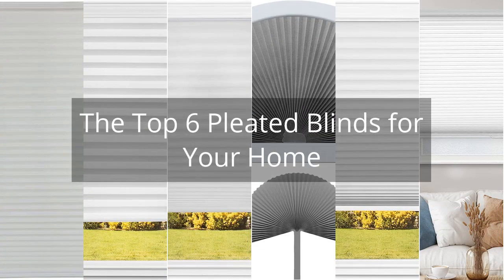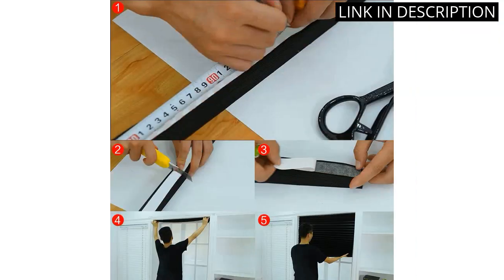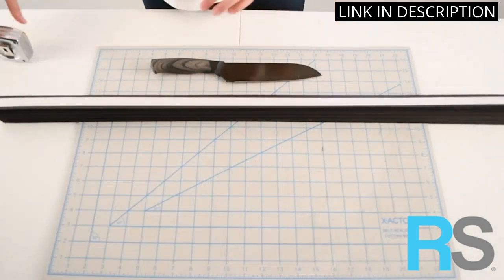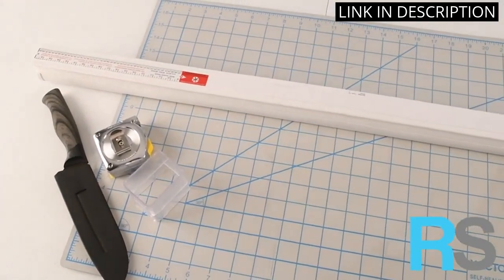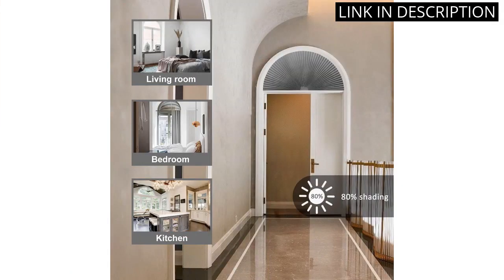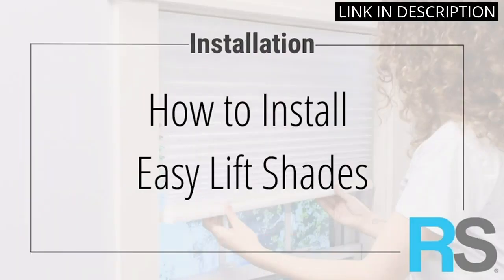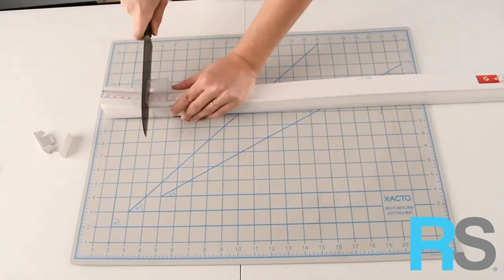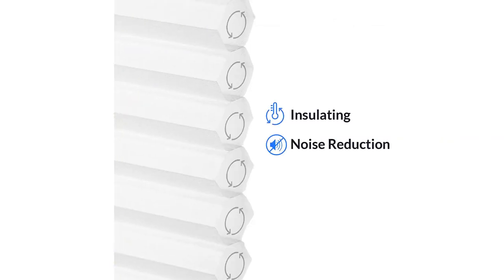PLEATED BLINDS: The Top 6 Pleated Blinds for Your Home ✅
✋  Here are the top 6 pleated blinds for your home available on the market.

🔽🔽🔽 PURCHASE LINKS PLEATED BLINDS 🔽🔽🔽

1) JstDoit Temporary Blinds, Vertical Pleated Blinds No Drilling Self Adhesive Blinds Easy to Install Fits Blinds Window Roller for Bathroom Kitchen Living Room Office Window (White), 60*150cm

2) Redi Shade No Tools Original Light Filtering Pleated Paper Shade White, 36 in x 72 in, 6 Pack

3) Redi Shade No Tools Easy Lift Trim-at-Home Cordless Pleated Light Filtering Fabric Shade White, 30 in x 64 in, (Fits windows 19 in - 30 in)

4) Arch Window Shades Half Circle Window Shades Pleated Blinds Easy Install White Arch Pleated Blinds Filtering Light Fit Prefect for Half Moon Arch Windows 36"-72" (Gray)

5) Redi Shade No Tools Easy Lift Trim-at-Home Cordless Pleated Light Blocking Fabric Shade White, 30 in x 64 in, (Fits windows 19 in - 30 in)

6) CHICOLOGY Cellular Shades , Window Blinds Cordless , Blinds for Windows , Window Shades for Home , Window Coverings , Cellular Blinds , Door Blinds , Morning Mist, 30"W X 48"H

00:00 - Intro
00:04 - 1) JstDoit Temporary Blinds, Vertical Pleated Blinds No...
00:34 - 2) Redi Shade No Tools Original Light Filtering Pleated...
01:16 - 3) Redi Shade No Tools Easy Lift Trim-at-Home Cordless...
01:55 - 4) Arch Window Shades Half Circle Window Shades Pleated...
02:22 - 5) Redi Shade No Tools Easy Lift Trim-at-Home Cordless...
03:07 - 6) CHICOLOGY Cellular Shades , Window Blinds Cordless ,...
03:32 - Outro